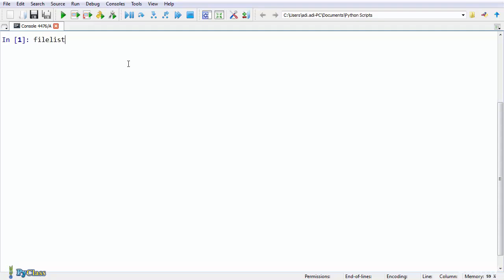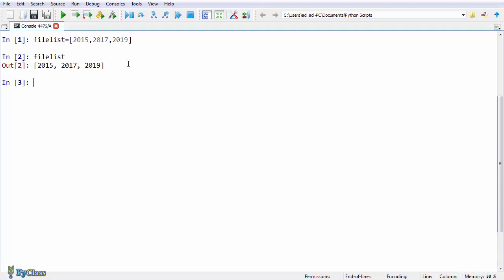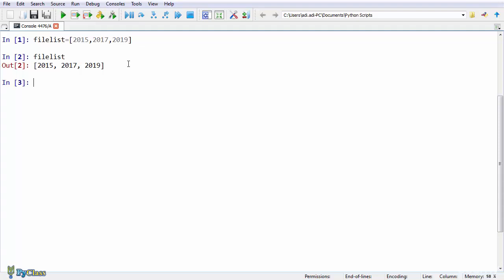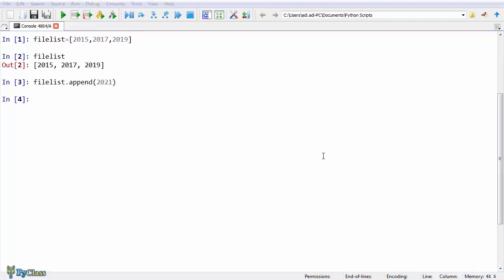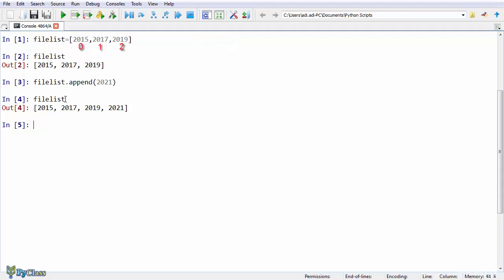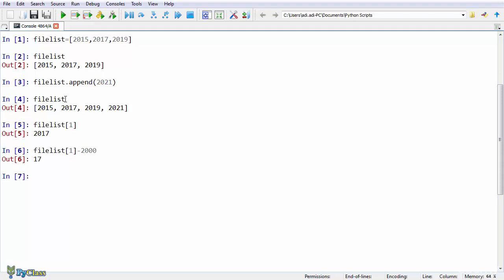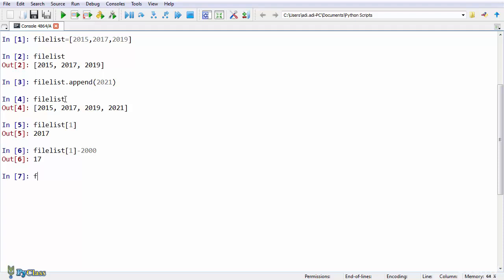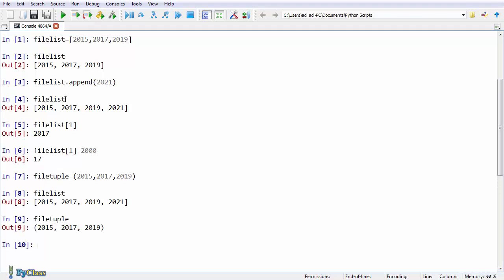Python for Beginners with Examples - 011 Sequences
Title: Python for Beginners with Examples

Description:
The "Python for Beginners with Examples" course is ideal for those who haven't programmed before, but it should also work for experienced programmers who want to learn Python

as long as they don't get offended by a bit of extra explanations.

You will start from scratch and by the end of the course you will know how to write Python programs and you will build your first Python program that has a graphical user

interface (GUI) built with Python Tkinter. The Python program you will build can run both on Windows and Mac as a standalone program.

The course also guides you on how to go about building more advanced programs with Python. You will learn how to use Python third party libraries for building programs in a
wide range of application areas.